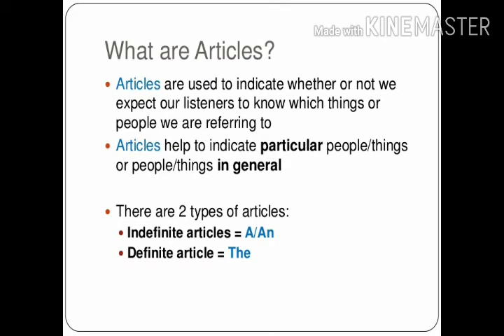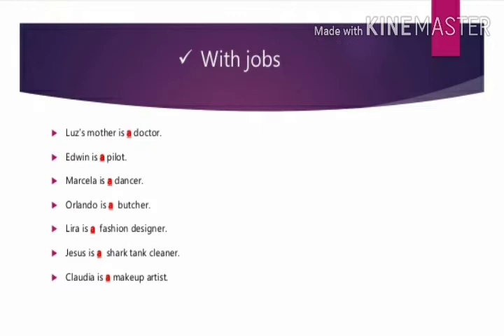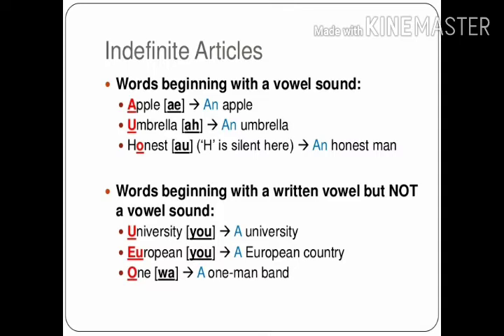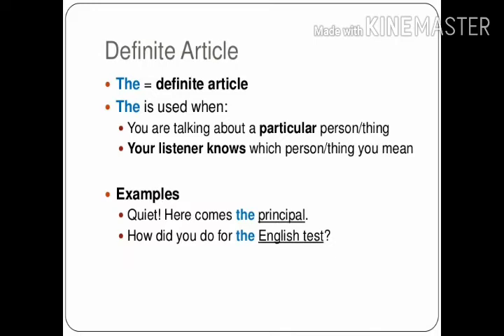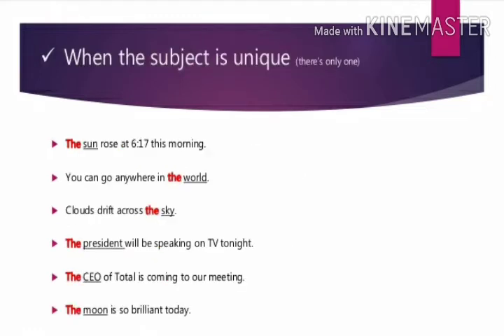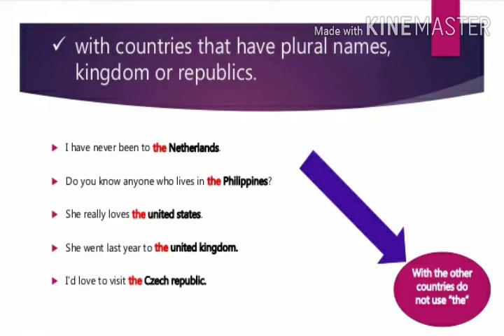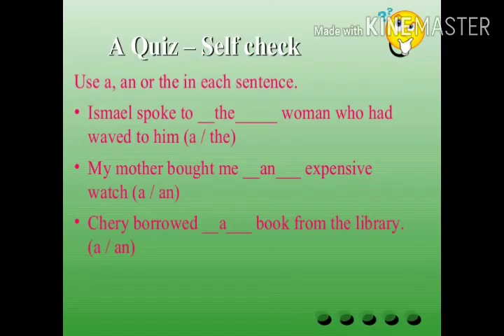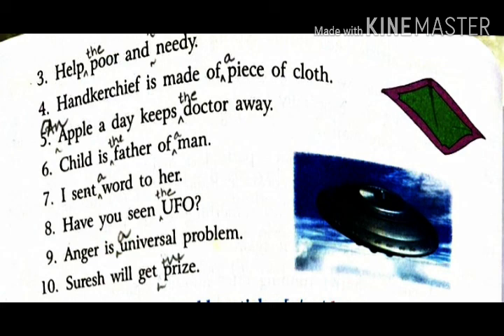Std-5 English grammar ch.4 "Articles "(Explanation & bookwork).